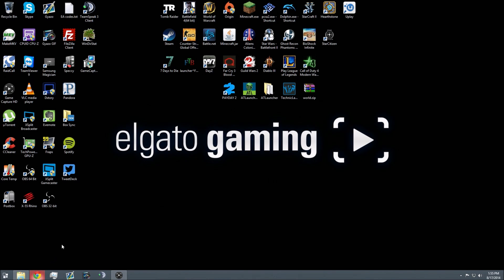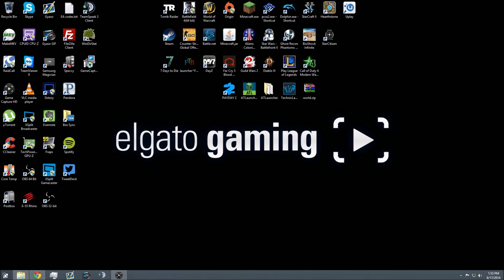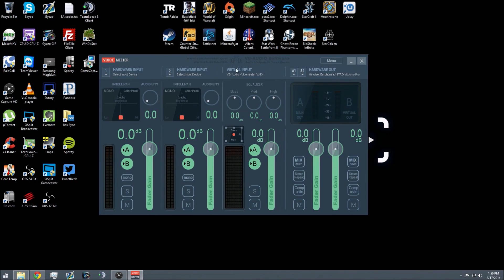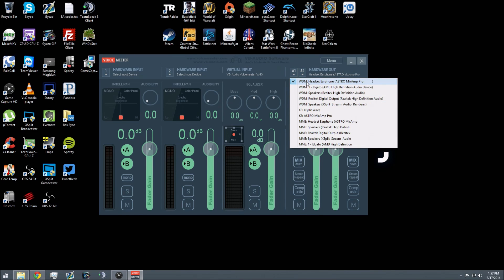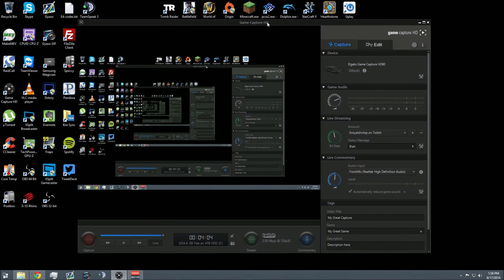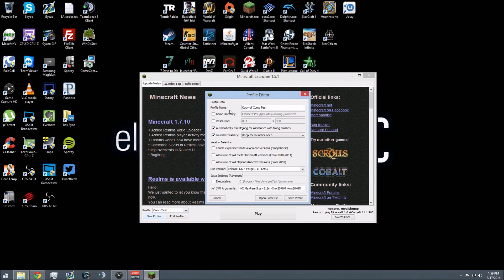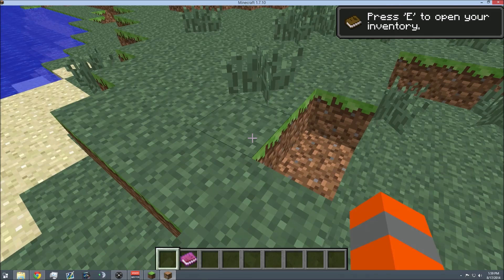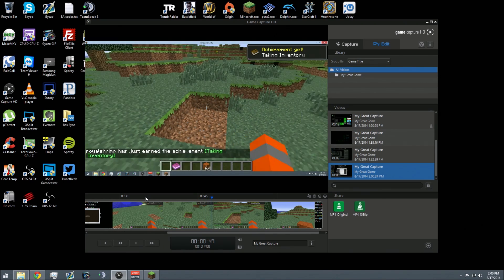How to record PC audio with the Elgato Game Capture HD60